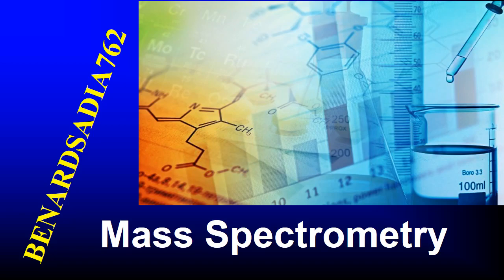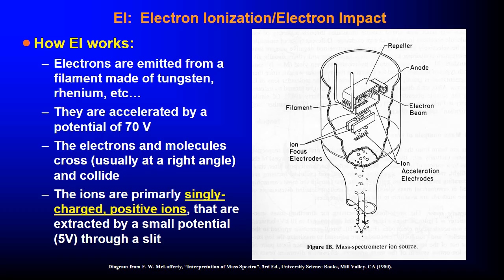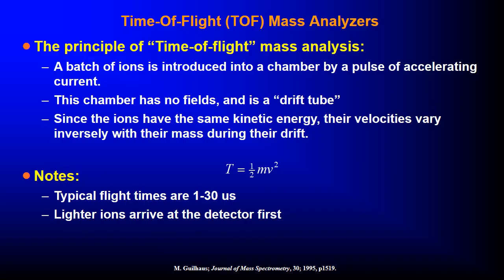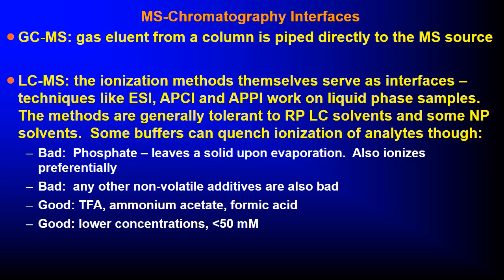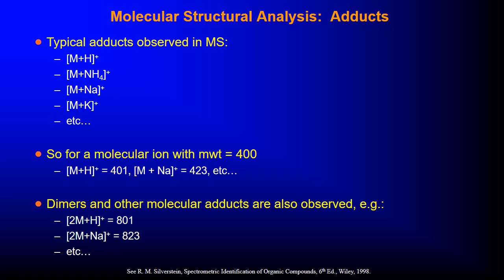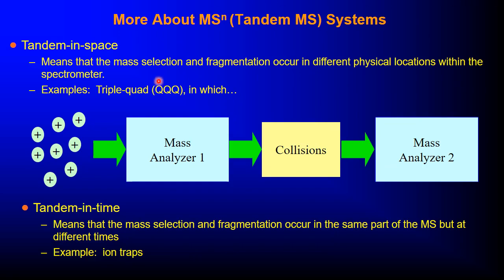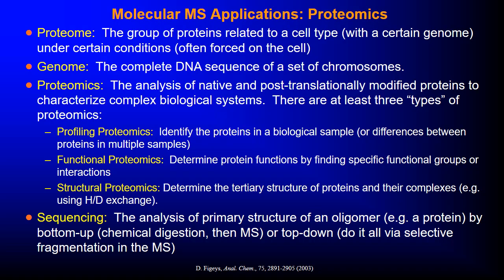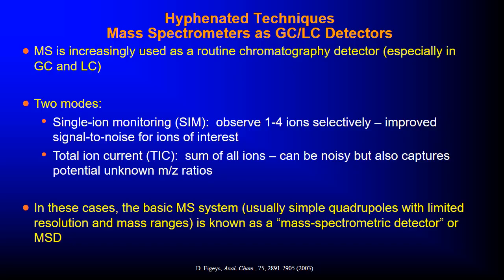Interesting Basics of Mass Spectrometry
General Notes on Atomic and Molecular Mass Chemistry is a central science that explains life. Learn Chemistry, understand life, A block diagram of a generic mass spectrometer, Mass Spec Ionization Sources: Electron Ionization/Electron Impact and How Electron Impact works; Chemical Ionization and How it Works; Mass Analyzers, Time-Of-Flight (TOF) Mass Analyzers, Quadrupole Mass Analyzers, Detectors for Mass Spectrometry, MS-Chromatography Interfaces, Applications of Mass Spectrometry, Molecular Structural Analysis:  Fragmentation, Molecular Structural Analysis:  Adducts, Molecular Structural Analysis:  Isotope Patterns, Molecular Structural Analysis:  Accurate Mass, Molecular Structural Analysis: MS-MS, and MSn, Applications of MSn Experiments, Molecular MS Applications: Environmental Science, Molecular MS Applications: Proteomics, Mass Spectrometers as GC/LC Detectors, Ion Suppression, Advantages of ICP-MS, Metallic Ion Speciation using HPLC-ICPMS